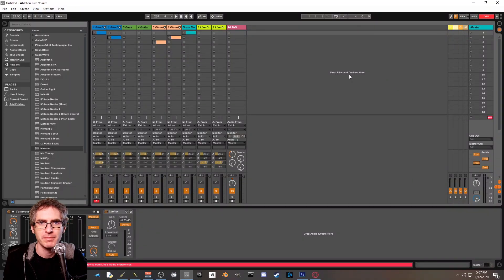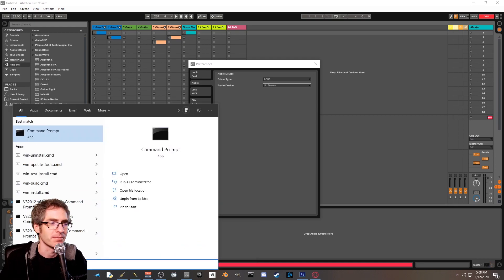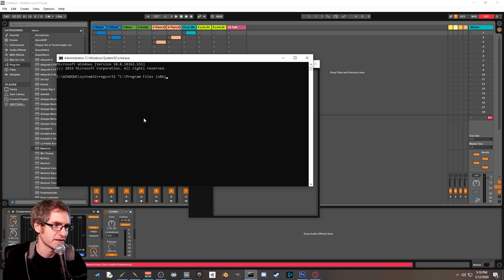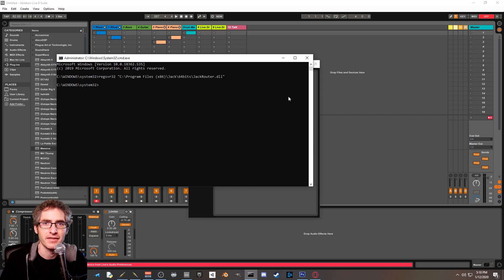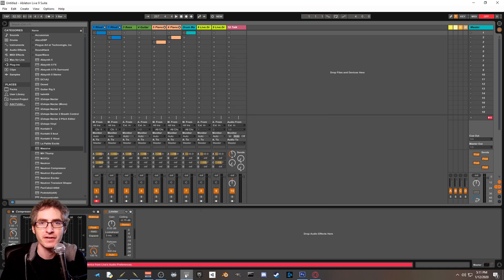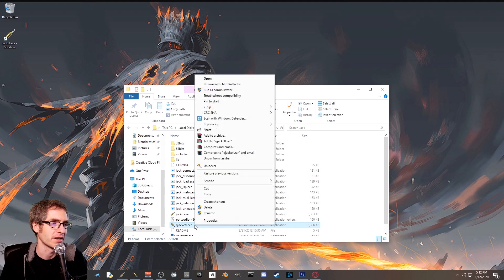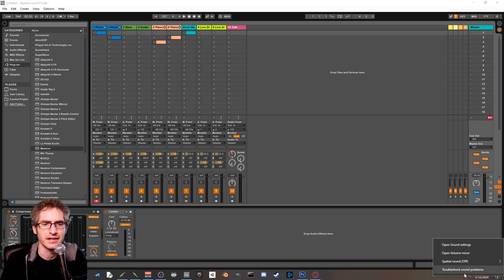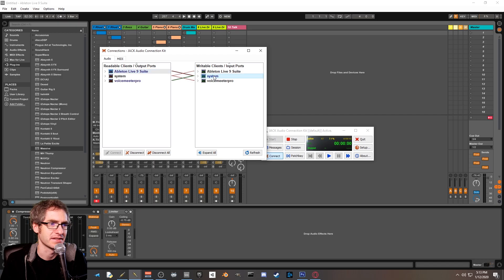Fixes for Problems When Connecting Jack Router with Ableton Live for Streaming on Twitch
Last week I posted a video on how to overcome the issues of using an audio interface with Ableton Live and OBS at the same time for live streaming There were some common problems people could run into and this video aims to address those problems. Info below.